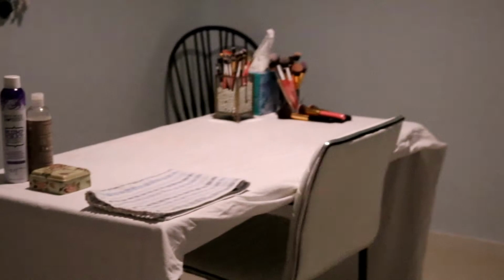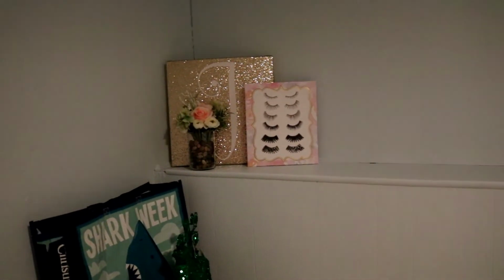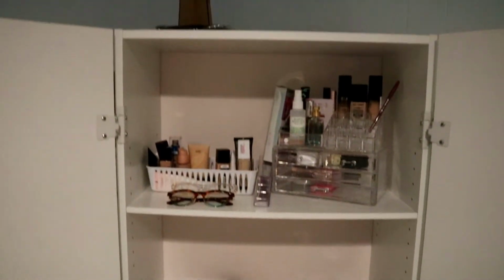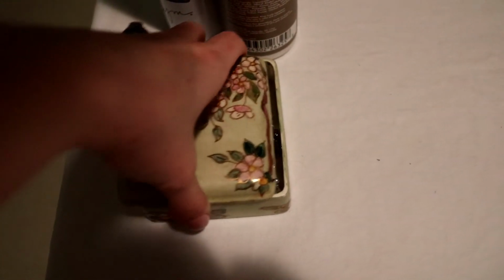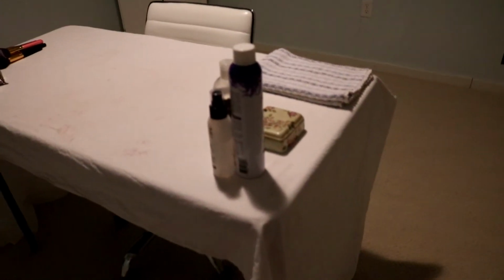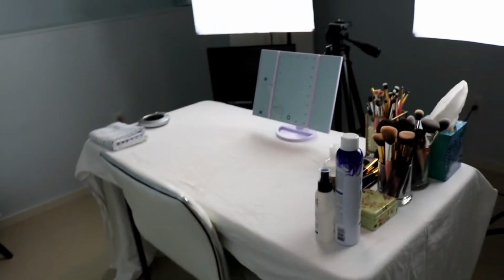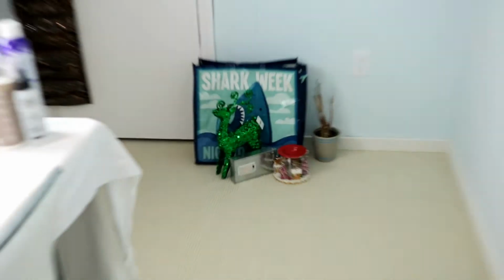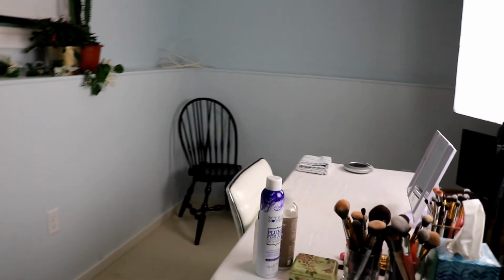BEAUTY ROOM TOUR / YOUTUBE FILMING SET-UP (and I need your help decorating!)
Hi everyone - its finally done! It took my forever, but I finally finished my beauty room/office. Please enjoy the reveal! I need your help with decorating! Don't forget to check out part one of this reno! Link is below!

Come hang out with me:
jessaaudrey1027

Some random info:
These are my lights
Editing equipment: Corel Video Studio X9